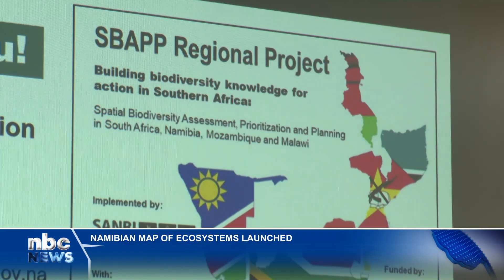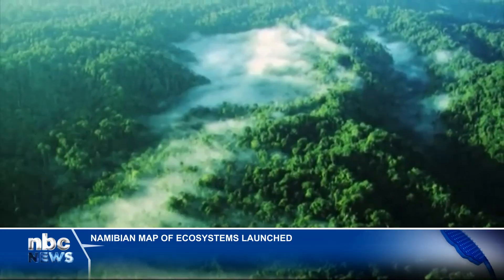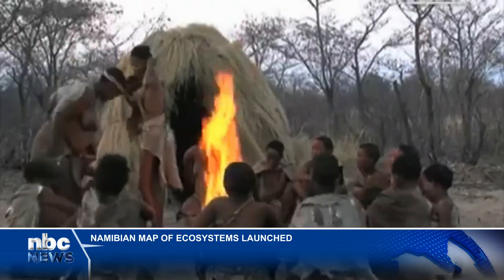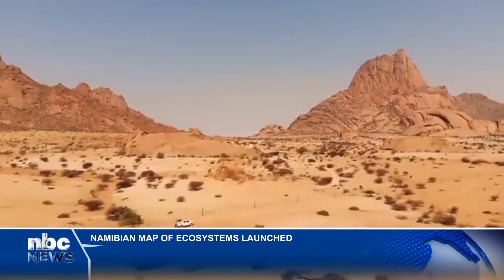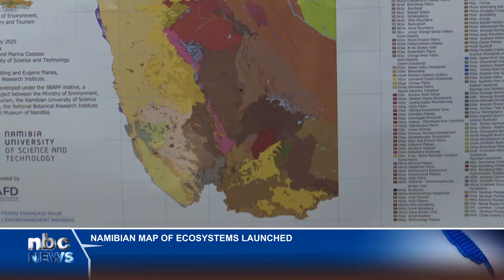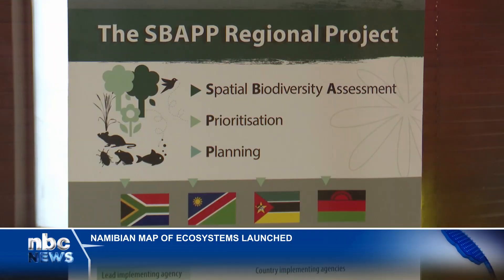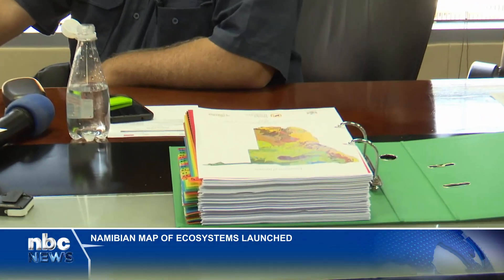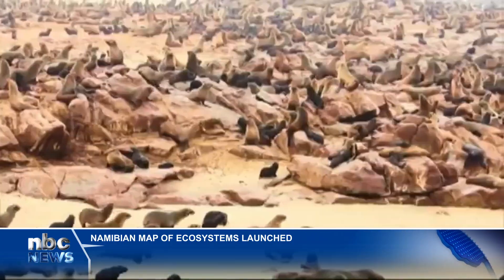Namibia launches National Map of Ecosystems - nbc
The Ministry of Environment, Forestry and Tourism has launched the Namibia Map of Ecosystems as part of the Southern Africa SBAPP Regional Project.

This five-year initiative, which includes Namibia, South Africa, Mozambique and Malawi, aims to enhance biodiversity data and processes and better inform development decisions.

The project will guide land-use planning, national policy development and biodiversity monitoring.

This will also direct agricultural expansion away from sensitive ecosystems, preventing conflicts between development and conservation, and strengthening community livelihoods that support tourism.

The project will solidify Namibia's environmental policies with scientific data, thereby enriching national biodiversity knowledge and facilitating future monitoring endeavours.

The Environment, Forestry, and Tourism Minister, Indileni Daniel, said Namibia is endowed with extraordinary ecological diversity; hence, there is a need to know where they are, how they function, and where they are most vulnerable.

"This map transforms science into action and empowers policymakers, planners and communities to make informed choices that protect our ecosystems while promoting inclusive development. It is also deeply integrated into Namibia's red list assessments. The red list of endemic and near-endemic plants developed by the National Botanic Research Institute, the red list of animals coordinated by the National Museum of Namibia, and the red list of ecosystems all complement the spatial outputs of this SBAP map."

The map classifies and spatially maps 218 distinct ecosystem types across Namibia.

Dr. Ben Strobach, a lecturer at NUST, led the description, assessment and mapping of Namibia's ecosystems.

"We are relatively often in the field. We are looking at these ecosystems in the field, and if you find mistakes, that is where the 2% comes in; we correct them. And when I'm busy, or we are busy rather, with a description of all these ecosystems, this is the first draft, basically a template for every single ecosystem with some of the baseline data in it already."

The map will further assist with environmental impact assessment, climate resilience strategies and natural resource management.